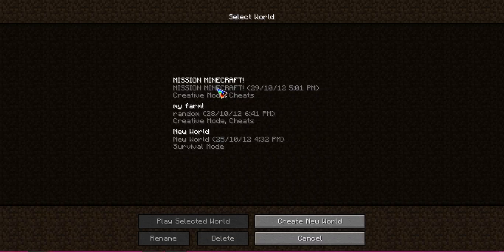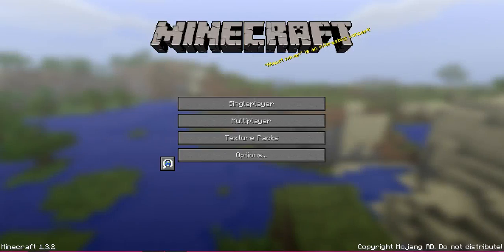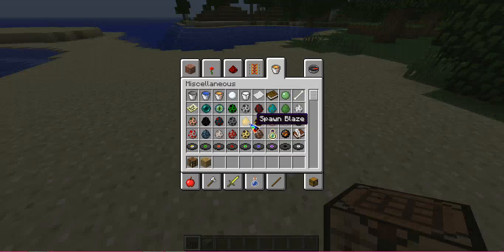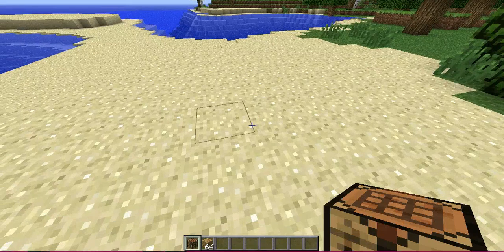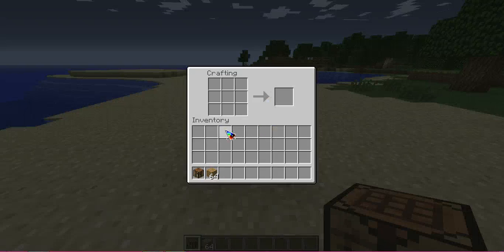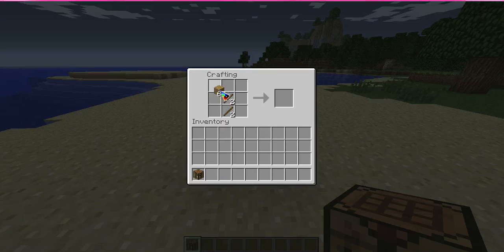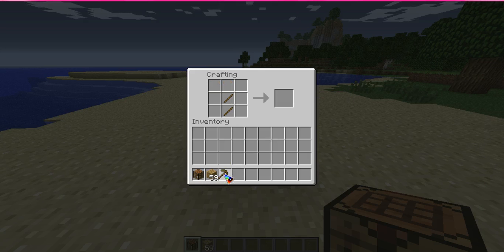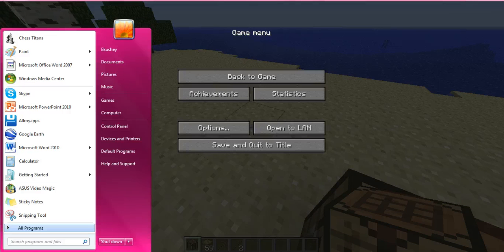MISSION MINECRAFT : How to make a pickaxe!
1 minute and 29 seconds of pure education!